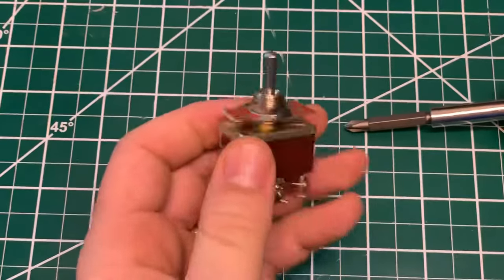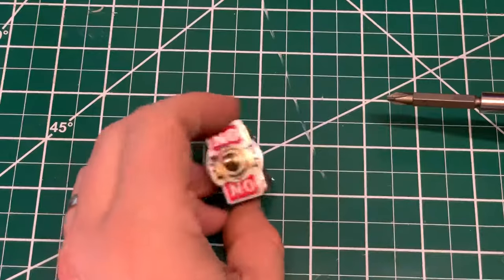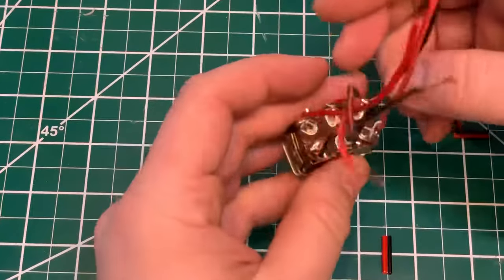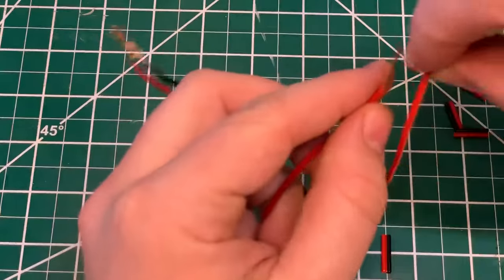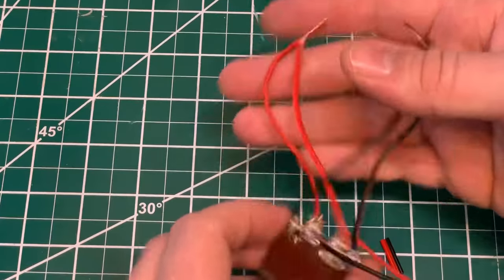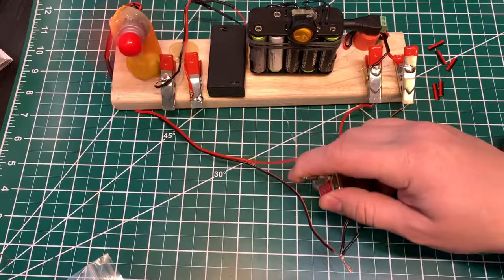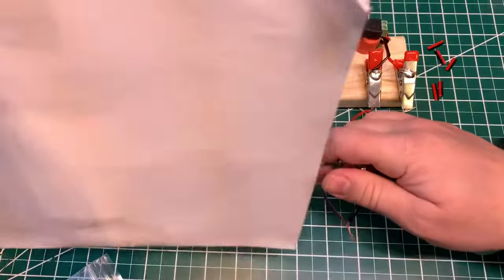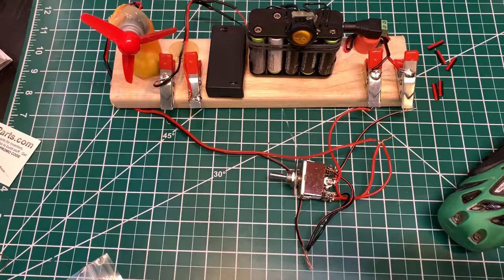How to reverse a DC Motor with a toggle switch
get this at